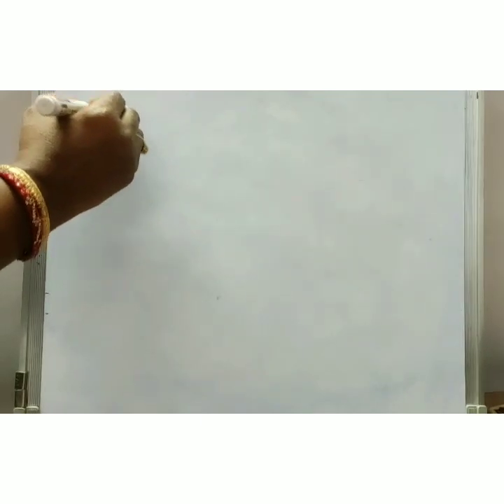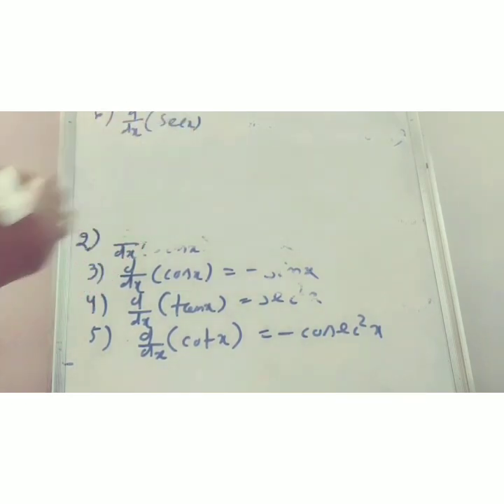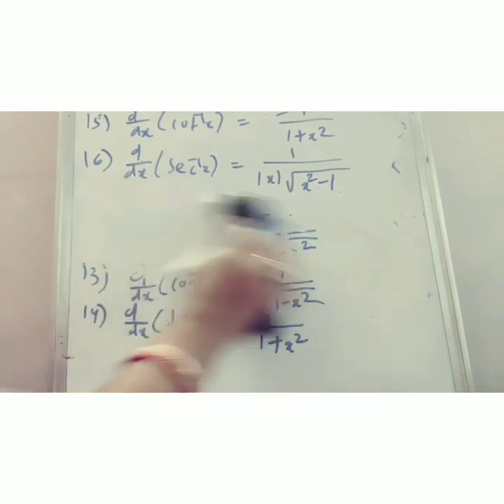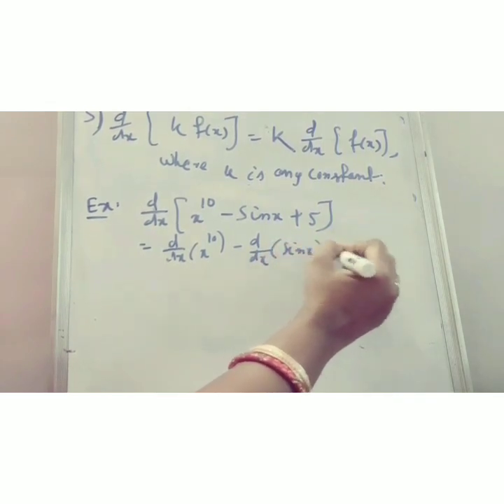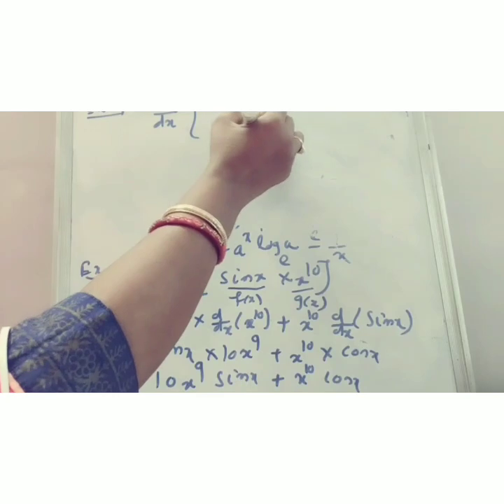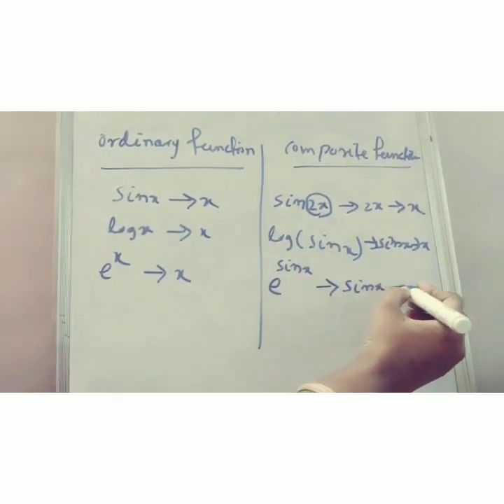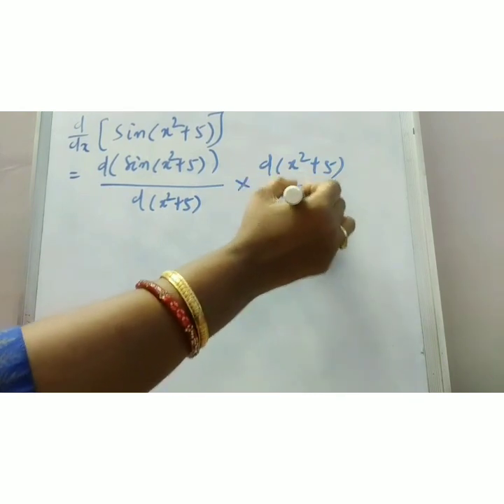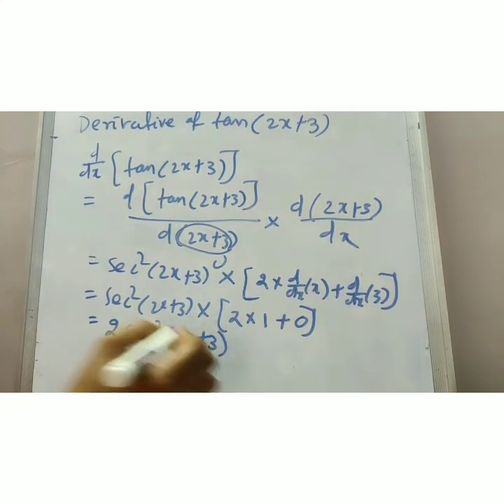CHAPTER 5 DIFFERENTIATION||CLASS 12 CBSE /ISC||BEST LECTURE